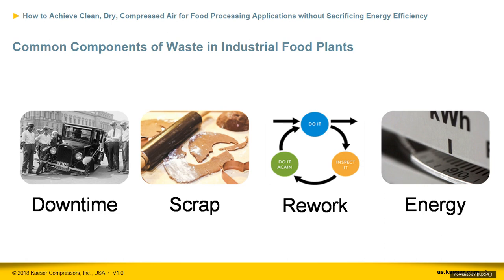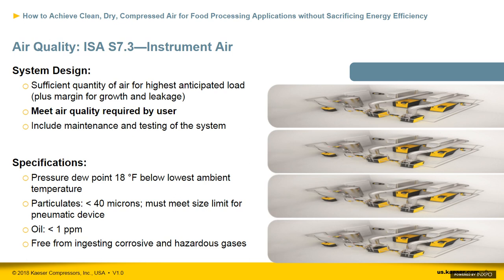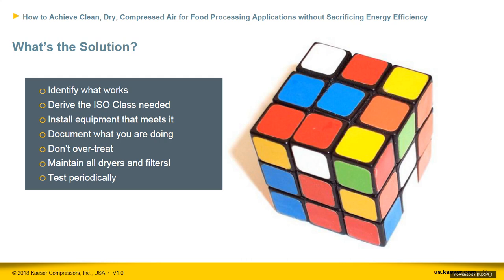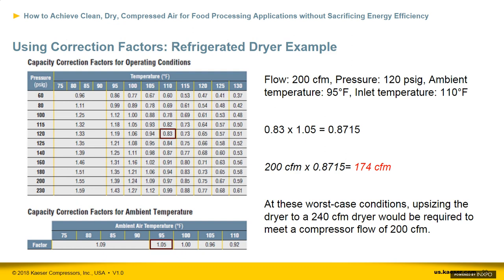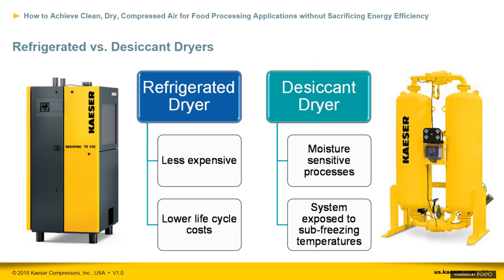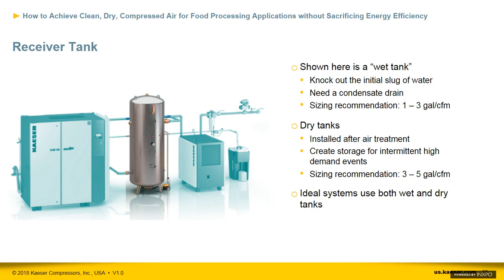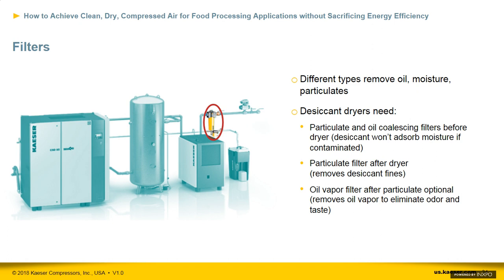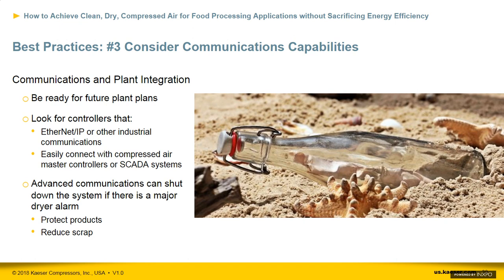Webinar: Achieve Clean/Dry Compressed Air for Food Processing Apps w/o Sacrificing Energy Efficiency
Webinar with Food Engineering
Recorded 4/26/2018
Our Speakers:
Neil Mehltretter, Engineering Manager, Kaeser Compressors, Inc.
Werner Rauer, Rotary Screw Compressors Product Manager, Kaeser Compressors, Inc.
Michael Camber, Marketing Services Manager, Kaeser Compressors, Inc.

Compressed air quality has a major impact on production in food processing applications and is one of many considerations for food safety. Without clean, dry air, maintenance requirements increase and pneumatic tool life decreases. On the other hand, over-treating compressed air results in unnecessary pressure drop and higher energy costs. Strategies for properly selecting and correctly sizing compressed air dryers, piping, and filters are essential for reducing scrap and optimizing product costs.

Compressed air experts Werner Rauer, Michael Camber, and Neil Mehltretter cover best practices for air treatment, including:
• Determining air quality needed for an application
• Understanding how component selection impacts energy efficiency
• Building an effective and efficient compressed air system